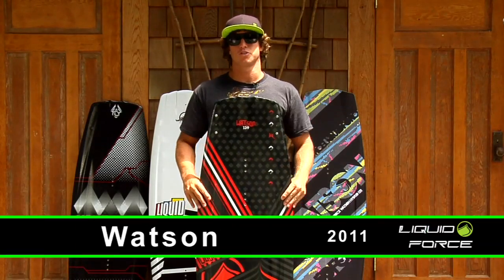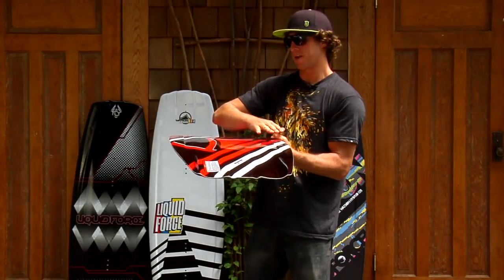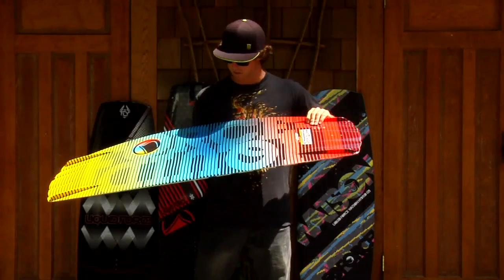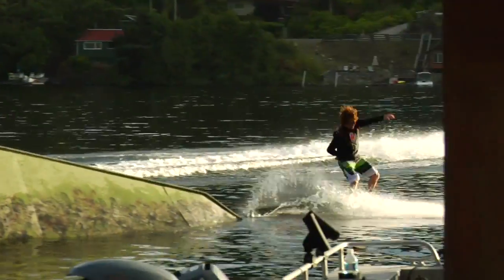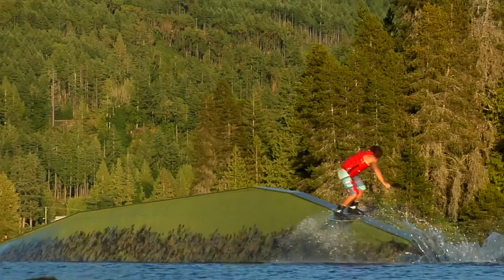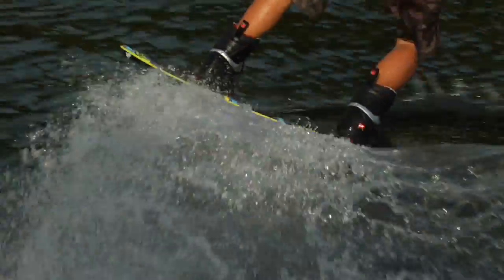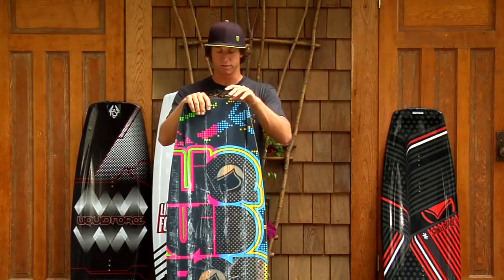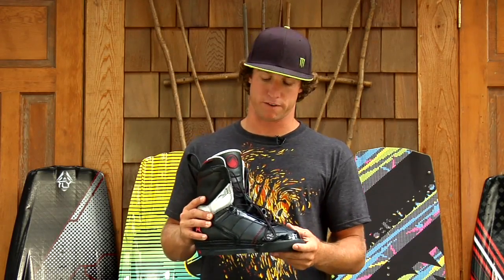Liquid Force 2011 Watson Series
Shawn Watson takes us through his 2011 Liquid Force signature line.